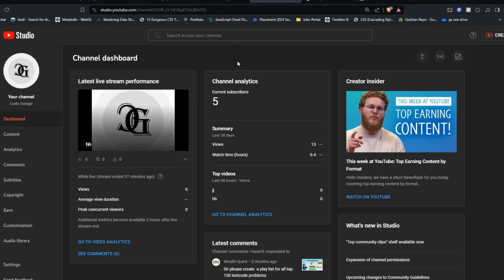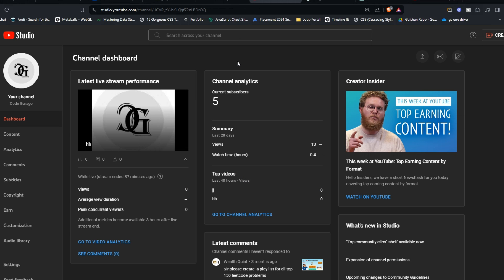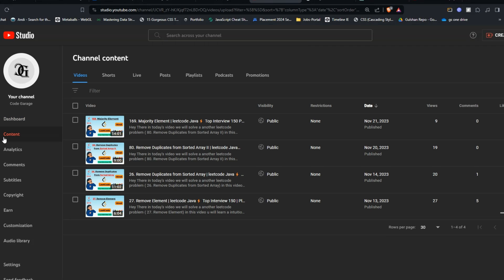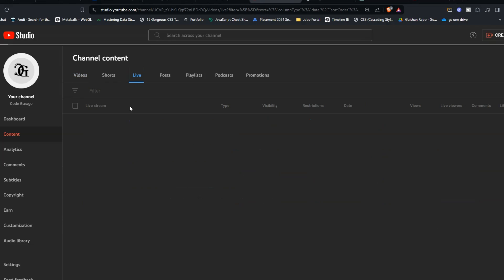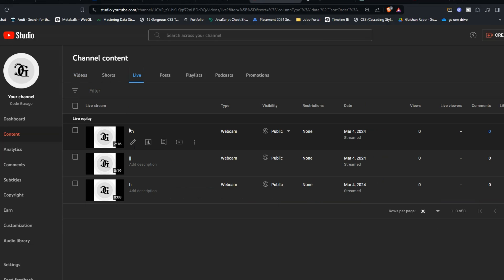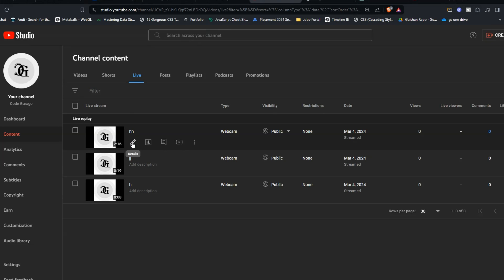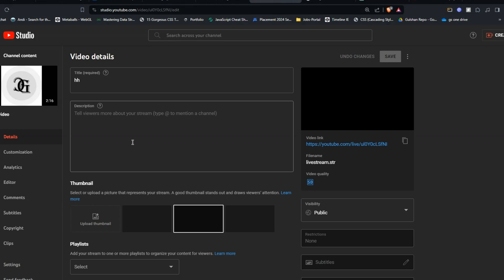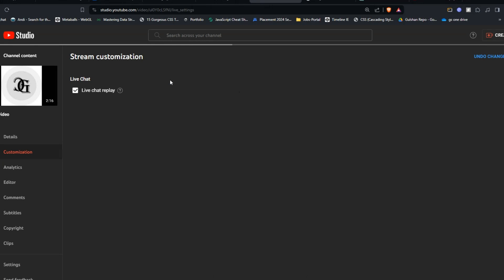How To Turn On live Chat Replay On Youtube| live Chat Replay Is Not Available For This Video YouTube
Welcome to our YouTube tutorial on enabling Live Chat Replay! Live Chat Replay allows your viewers to engage with the recorded stream's chat, enhancing their viewing experience even after the live event has ended.
In this video, we'll walk you through the simple steps to activate Live Chat Replay on your YouTube channel. Whether you're a content creator, streamer, or simply want to boost engagement on your videos, enabling Live Chat Replay is a fantastic feature to utilize.

00:00  Introduction
00:19  Solution1: turn on live chat replay
Wealth Quint Website & Official Social Media URLs: